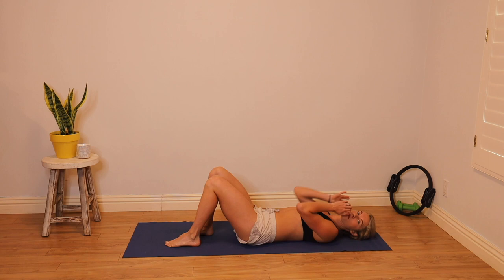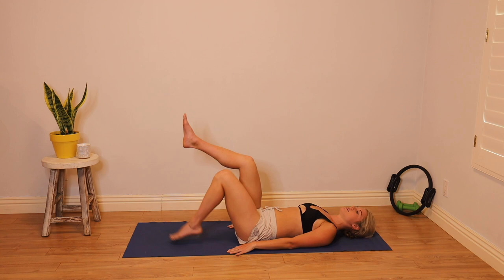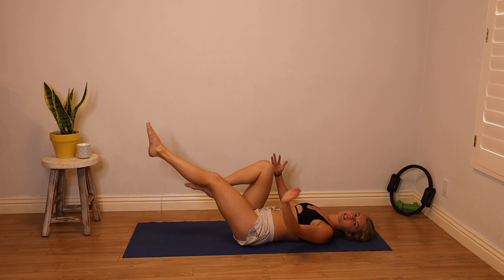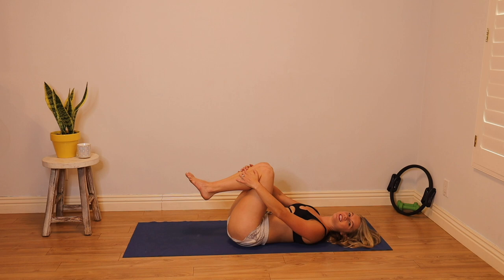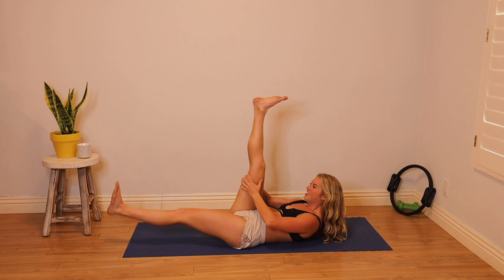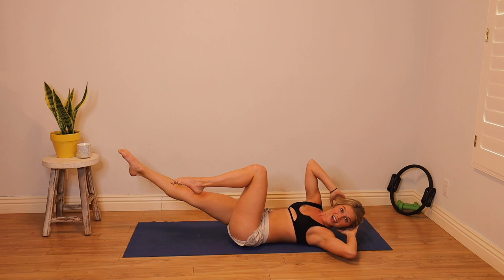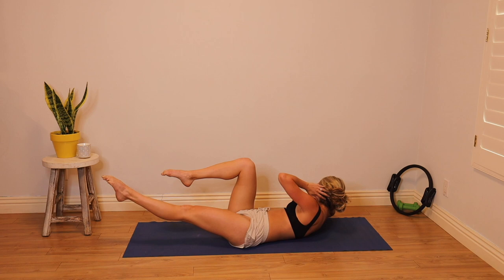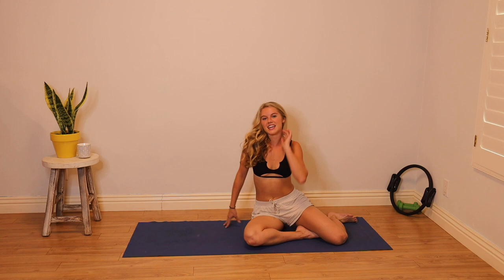Pilates Abs || At-Home Workout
This mat Pilates Ab workout is designed to give you a flat tummy and tone all the muscles in your core.  You won't need any equipment to feel the burn.  Let's get it!

xx

Lindsay Bushman